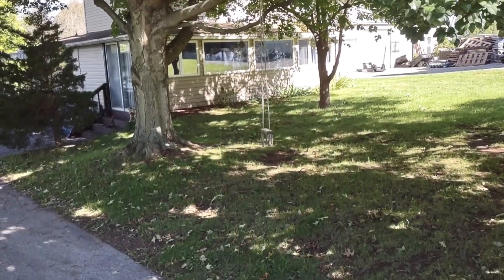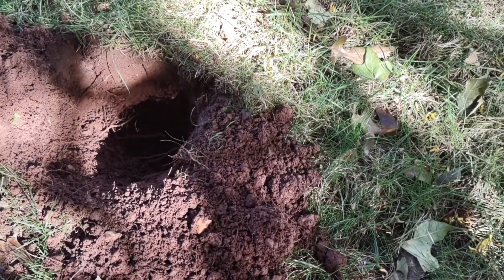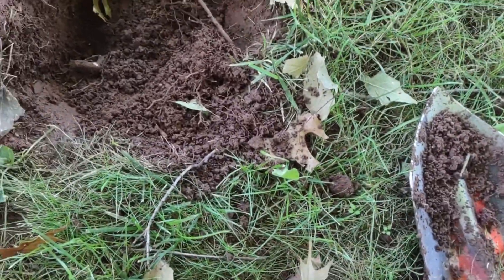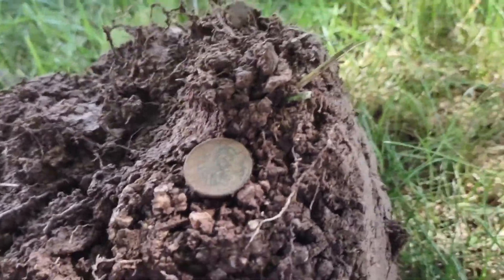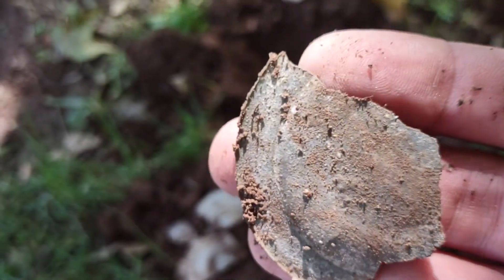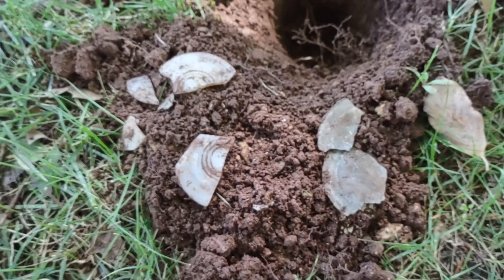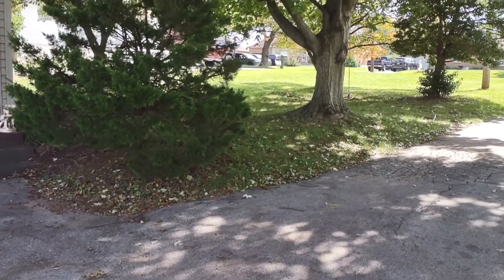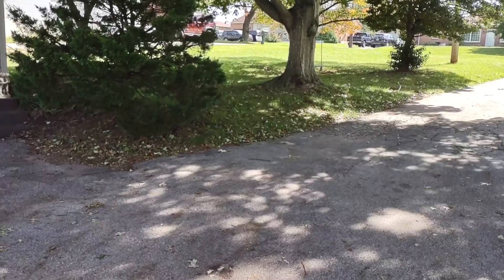Hoping for some family history. Hunting my late Grandfather's Childhood home